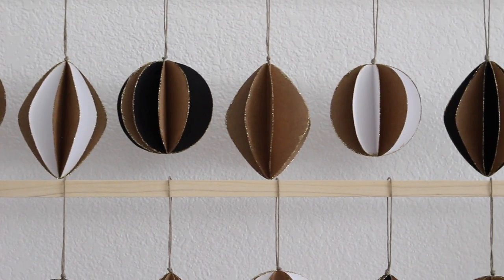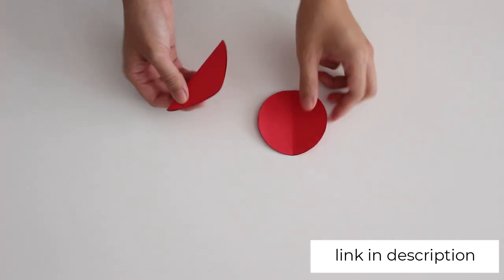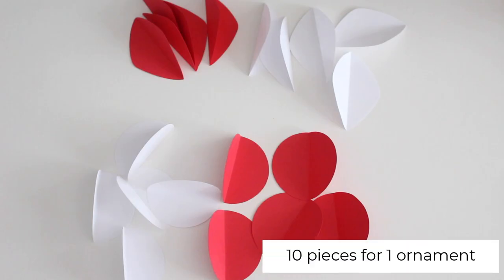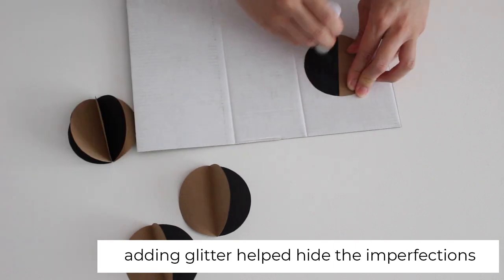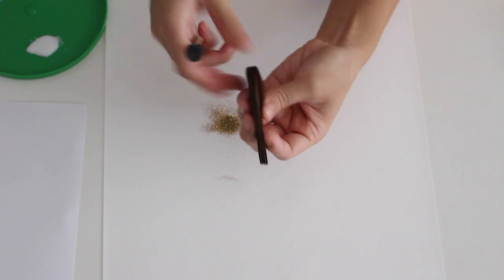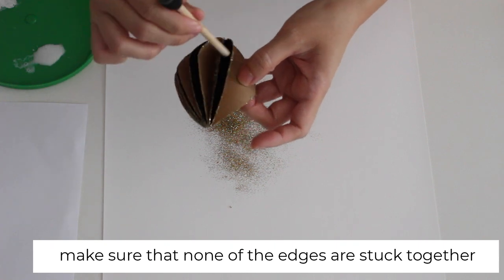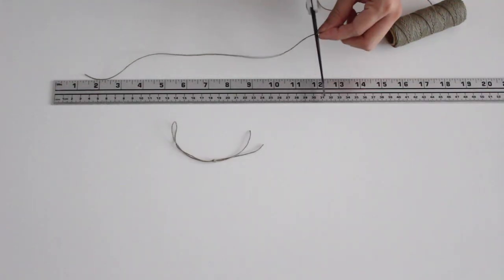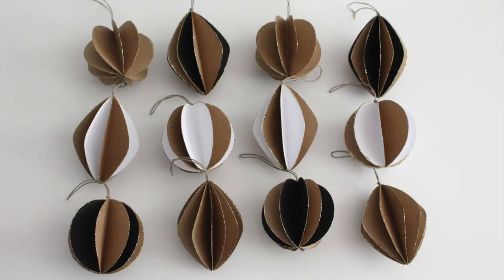Day 6 | DIY 3D Paper Ornaments